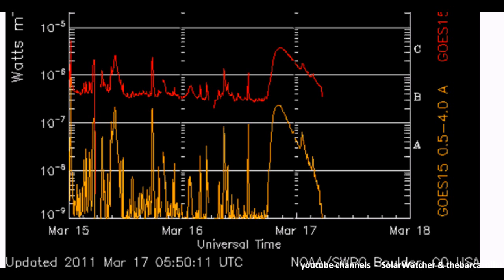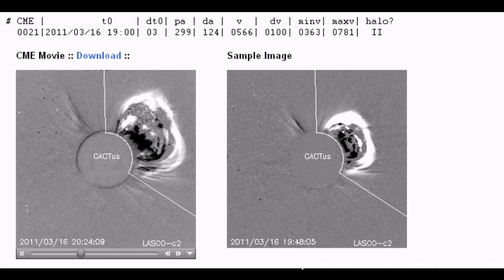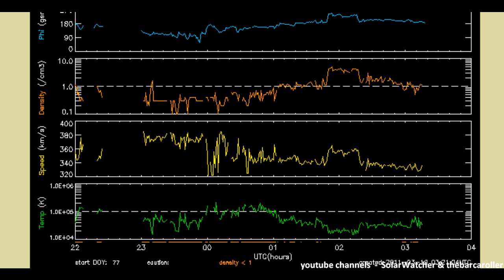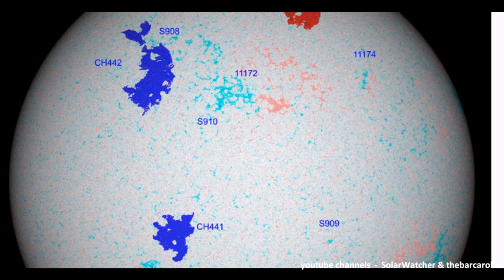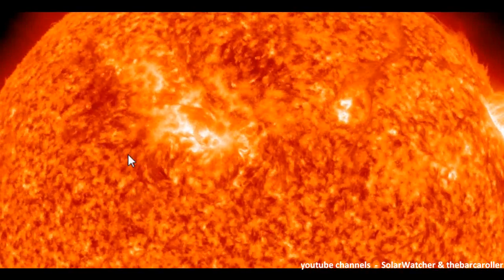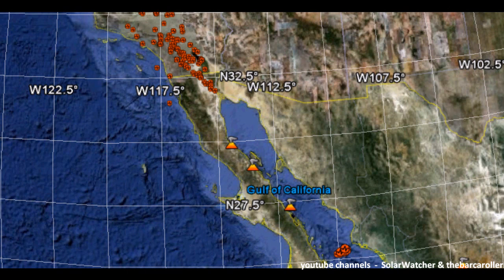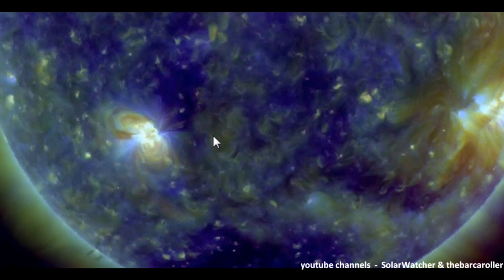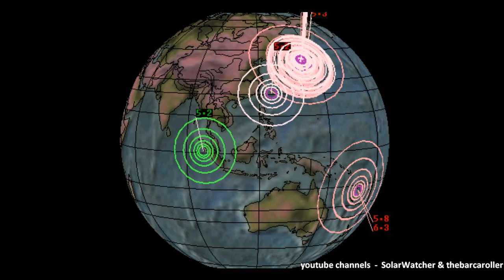Earthquake Watch March 19-20-21, 2011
New Coronal holes formations could be Geoeffective March 19-21

Main areas and mapped regions sit 25-29 Degrees North Latitude, best fit regions are : Gulf Of California, Japan or Southern Iran. Possible magnitude 7.5

San Andreas fault line could also receive an event March 21-22 from trailing coronal hole if no large earthquake has been recorded. potential magnitude is unknown and will depend on proceeding events.

Southern Hemisphere coronal hole situated 18-22 Degrees Latitude could produce a significant earthquake March 19-20, likely areas Vanuatu/Loyalty Islands which are 90% symmetrically mapped. a 7.2 magnitude event is possible

Christchurch - Wellington may receive a 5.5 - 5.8 magnitude earthquake March 19-20 due to a northward moving southern polar coronal hole creating a solar ripple/fracture to 43 degrees Latitude.

The spinning world globe at the start of the video is a free program called Earthquake3D

The use of images and voice from this video may NOT be used by another party